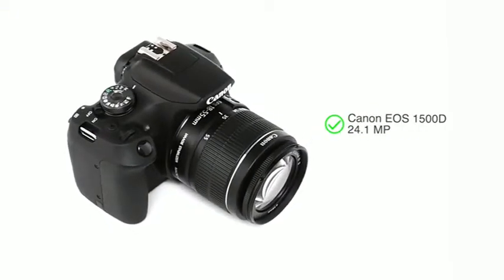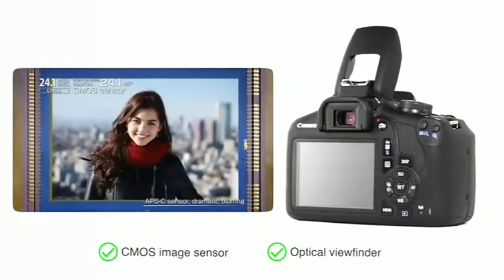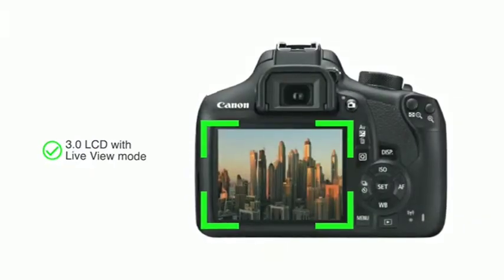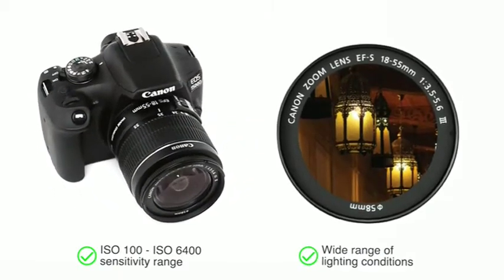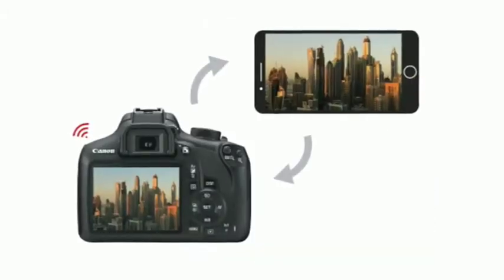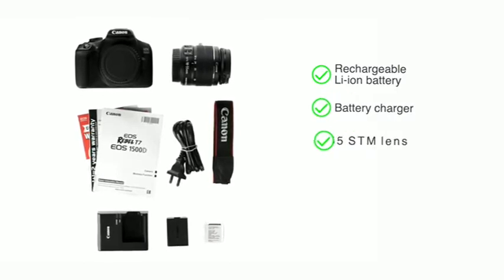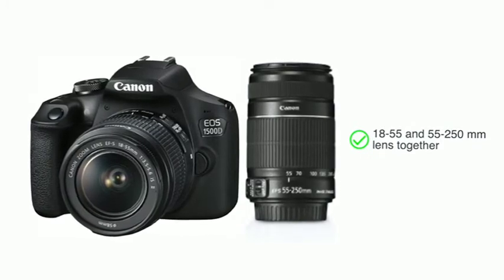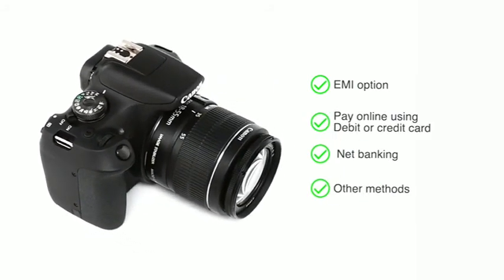Canon EOS 1500D 24.1 Digital SLR Camera (Tech Advertise)